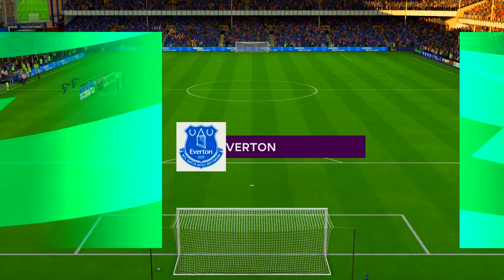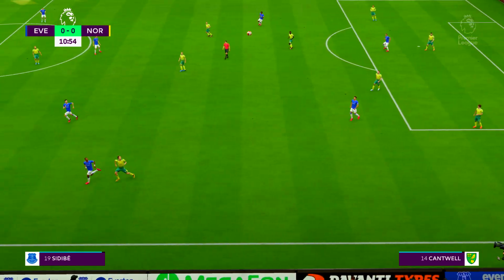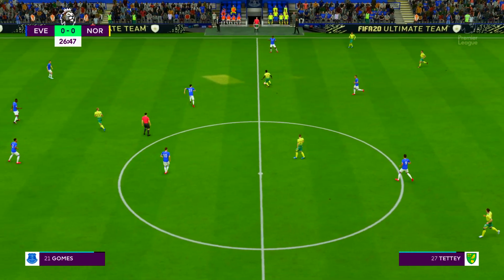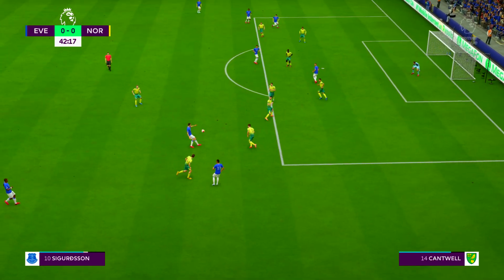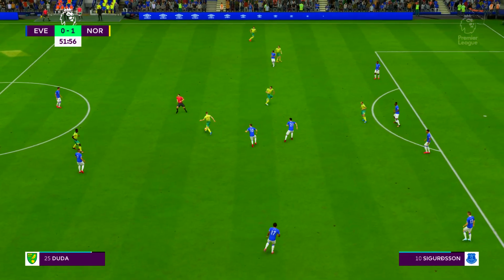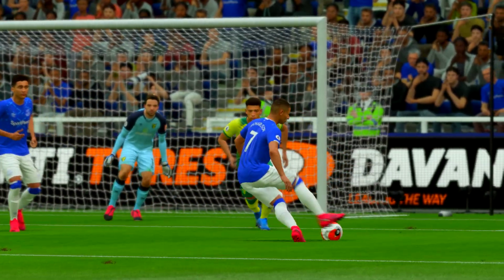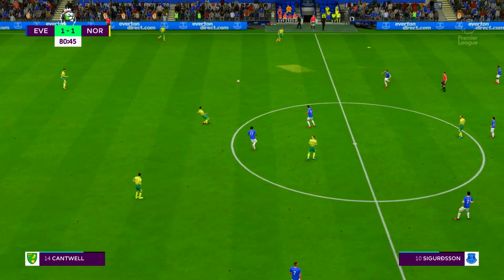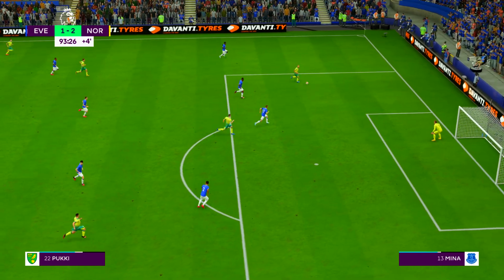FIFA 20 - Everton vs. Norwich [1080p 60 FPS]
FIFA 20 simulation match-up with Everton going up against Norwich.

Platform: PS4